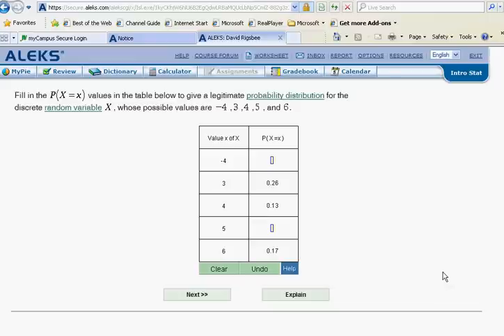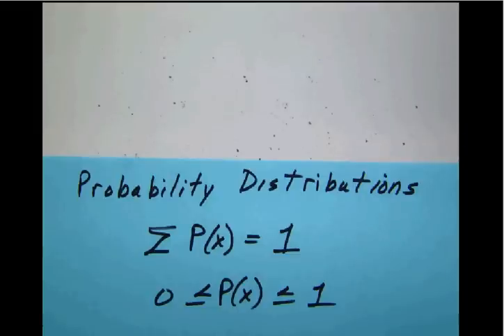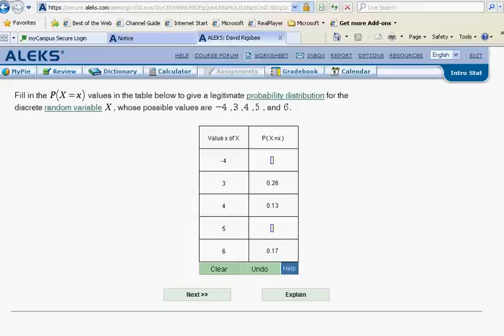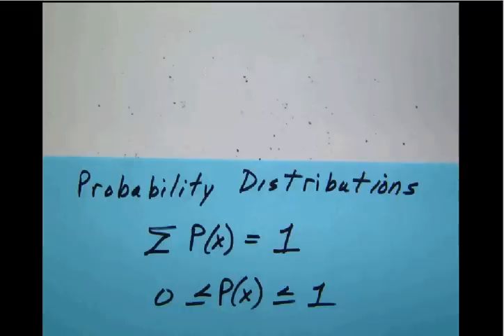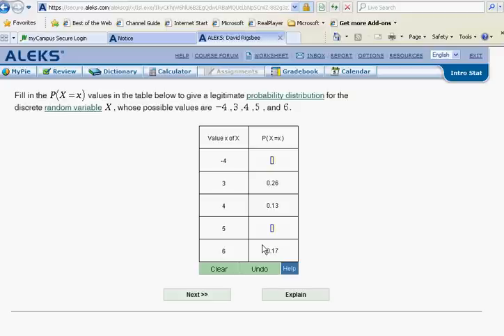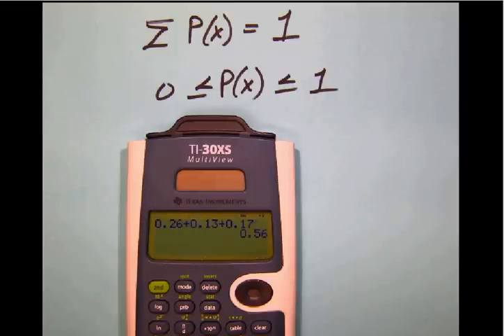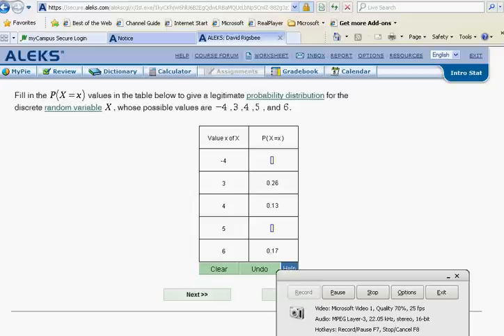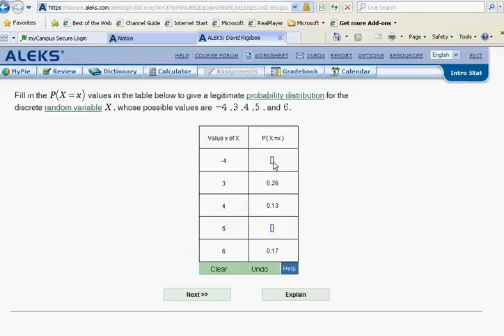D 003 Discrete probability distributions basic